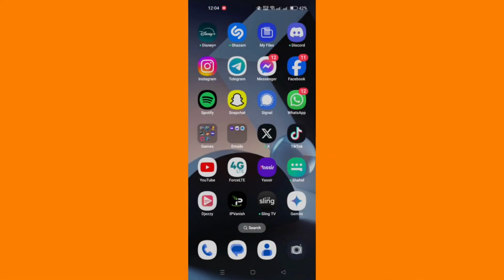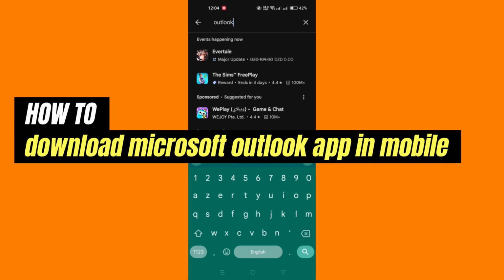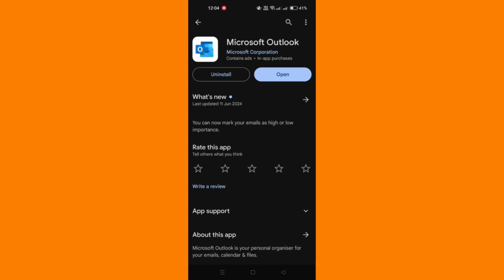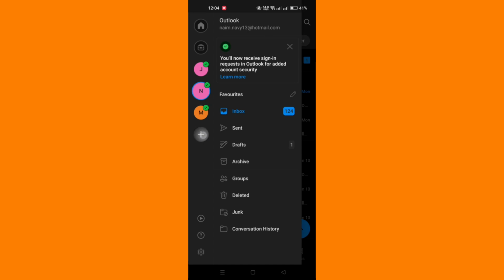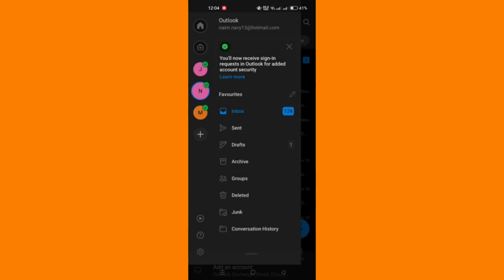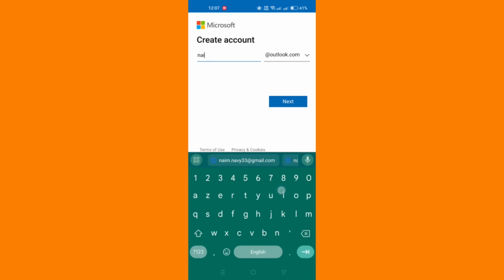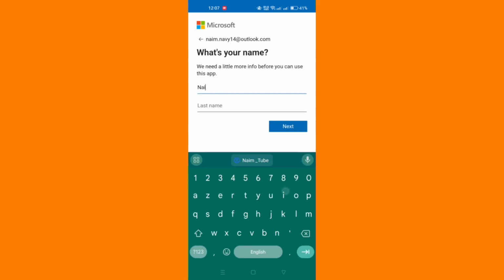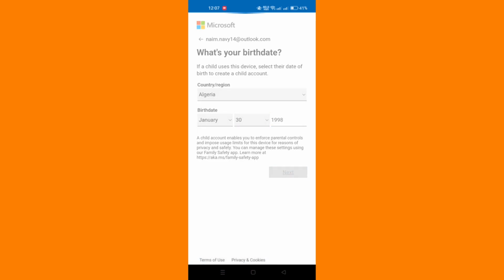How to Download Microsoft Outlook App in Mobile❗(2024) (Tutorial)✅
Setup The Outlook App on your Android Phone!

🎥 In this video I'll show you How to Setup Outlook on Android Phone. The method is very simple and clearly described in the video. 🍳 Follow all of the steps & How To Download And Install Microsoft Outlook